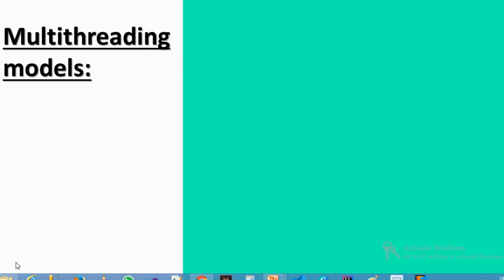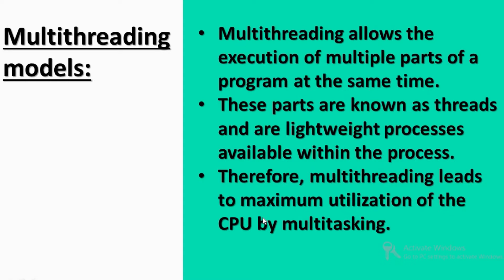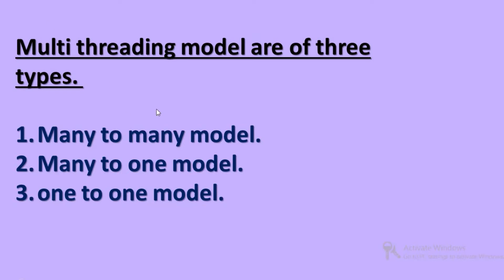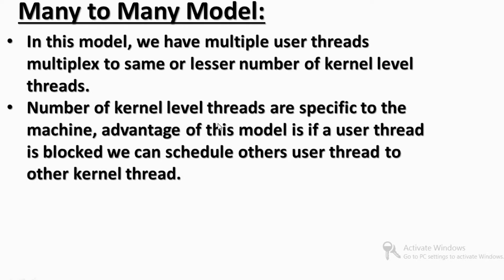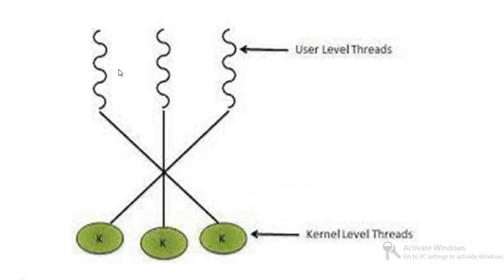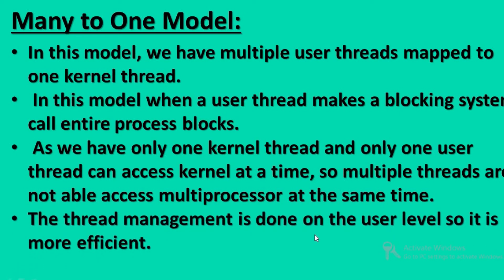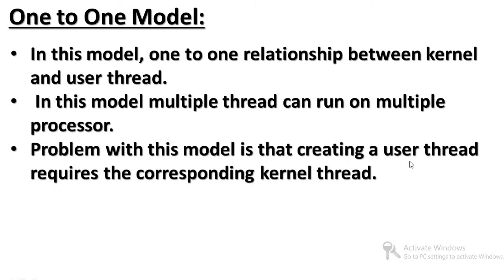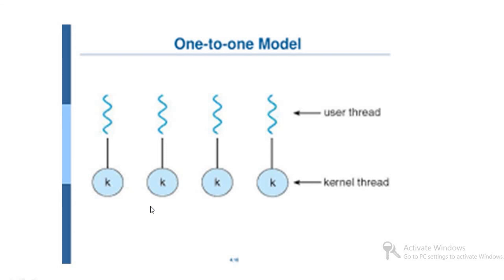Multithreading models | Many to Many | Many to One | Lecture 16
1)What is Multithreading?
2)Multithreading Models
3)Many to Many model
4)Many to One model
5)One to One model